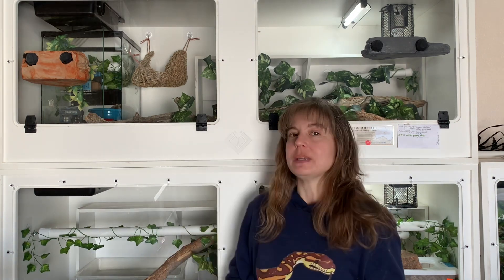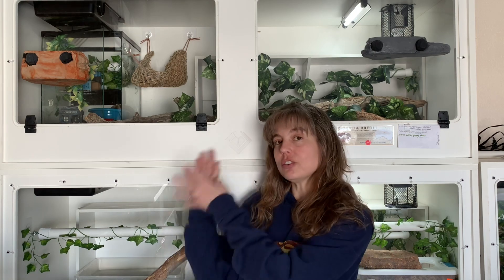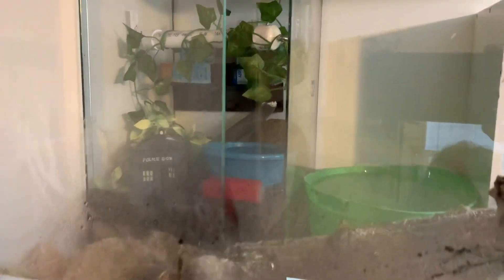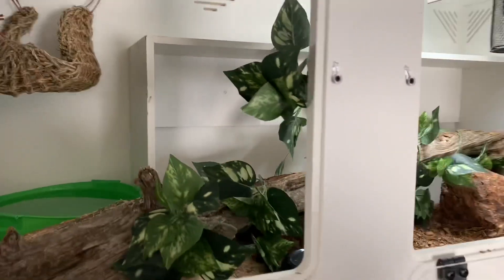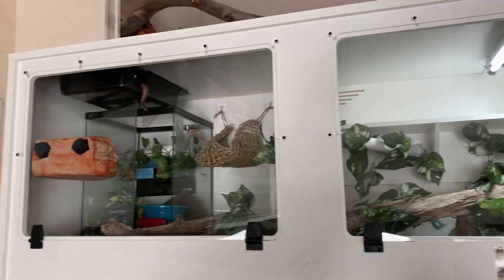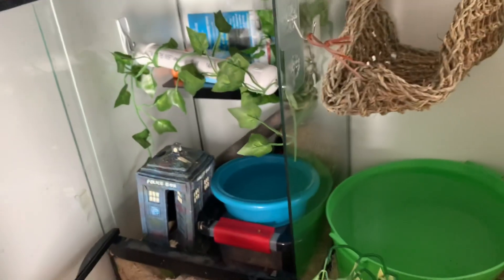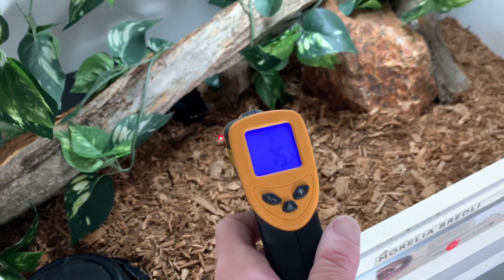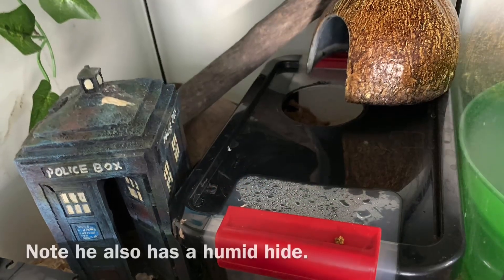Morelia bredli Enclosure Tour: Smooth Transition for our Baby Snake.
Details and links coming soon! Please visit again.